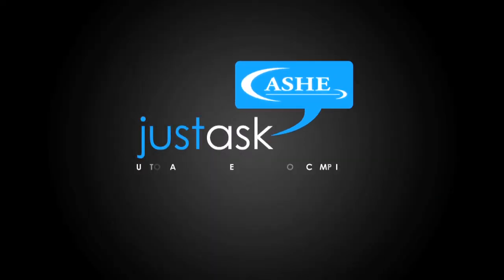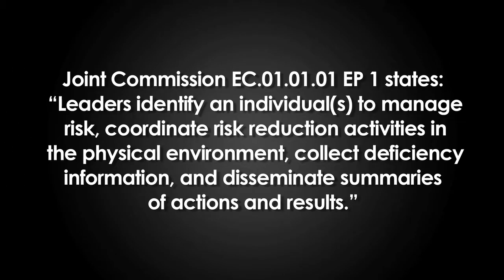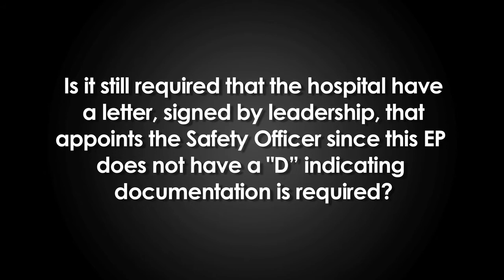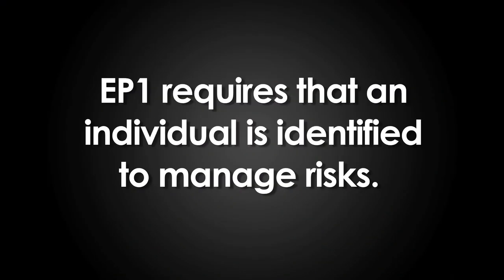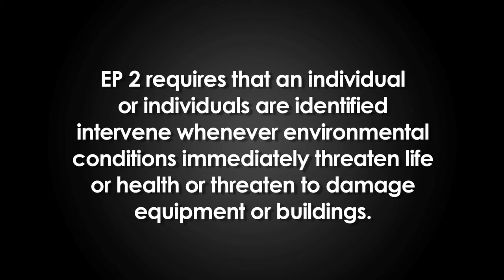Ask ASHE: Documentation Requirement for Safety Officer Appointment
Joint Commission EC.01.01.01 EP 1 states: "Leaders identify an individual(s) to manage risk, coordinate risk reduction activities in the physical environment, collect deficiency information, and disseminate summaries of actions and results".  Is it still required that the hospital have a letter, signed by leadership, that appoints the Safety Officer since this EP does not have a "D" indicating documentation is required?